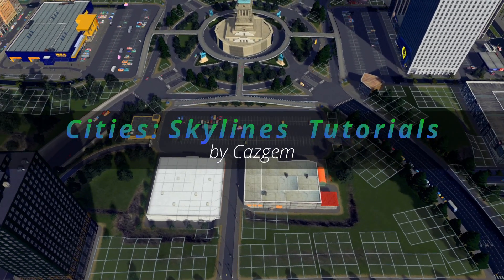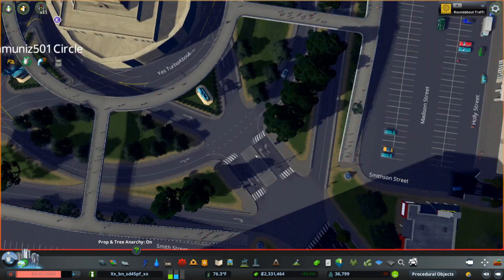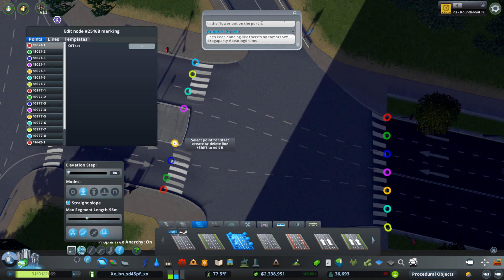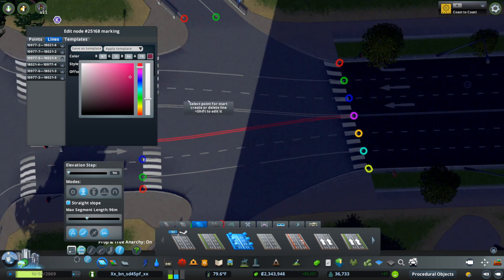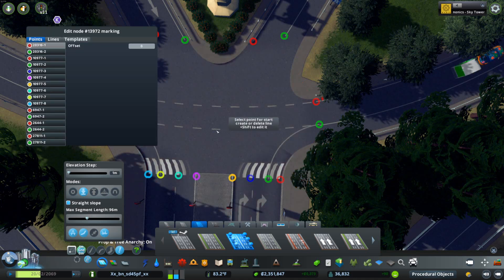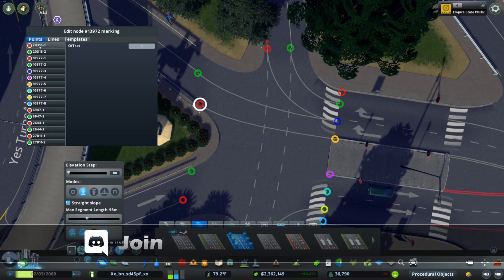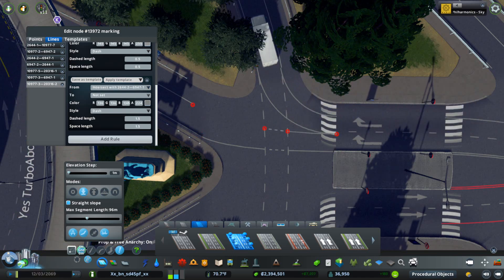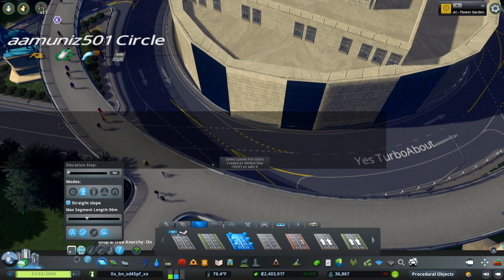Cities: Skylines Tutorial - Intersection Markings Tool by MacSergey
Catch Me live Weekdays starting at 9:30 AM CST, usually going for 7+ hours.